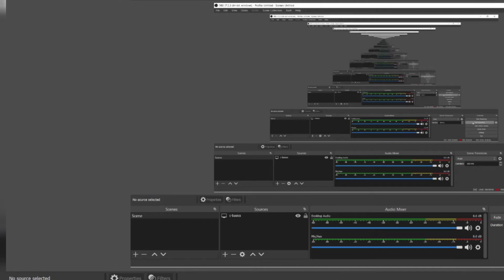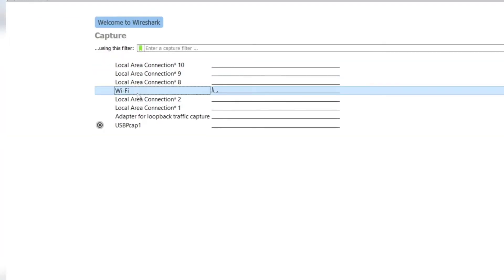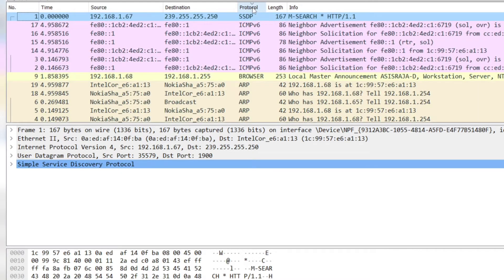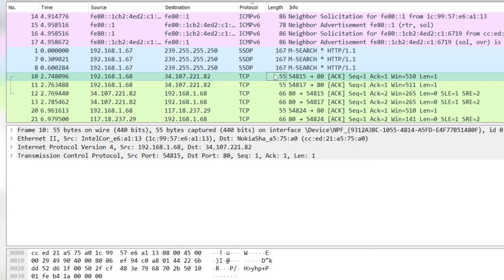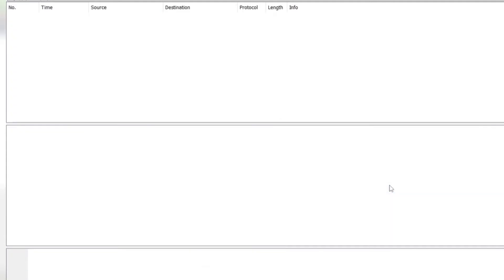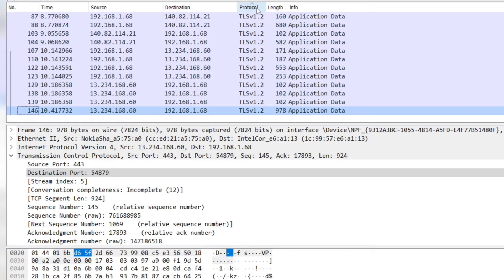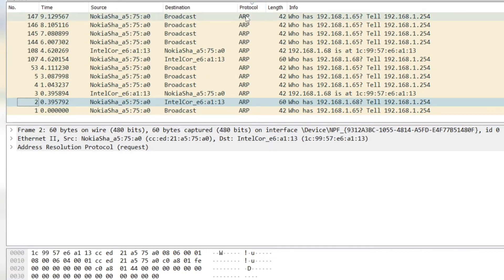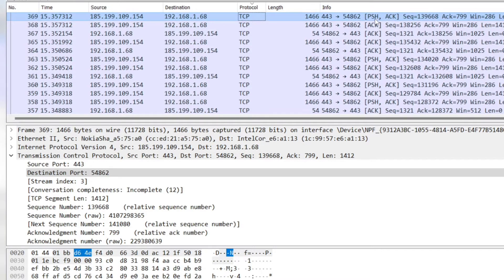TCP Flags explained in Tamil | part-01 | wireshark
Hello all
 In this video I have given you some very basic of TCP flags.

I will cover more flag function on the next video.

bye ! bye !